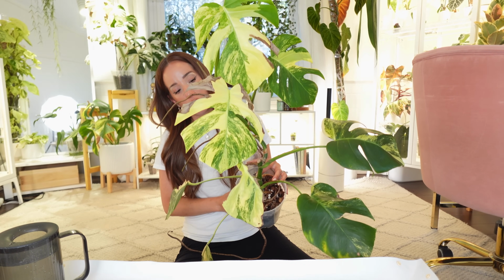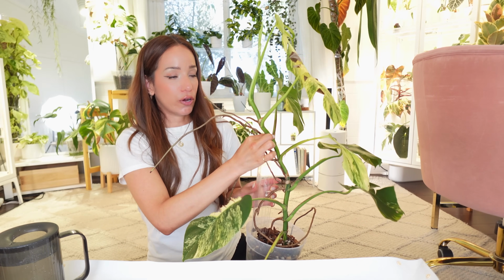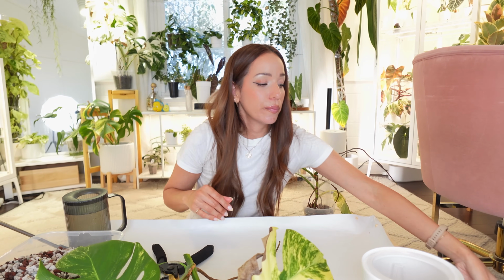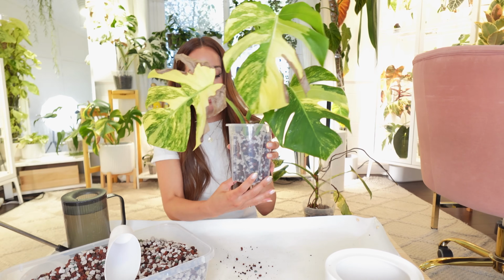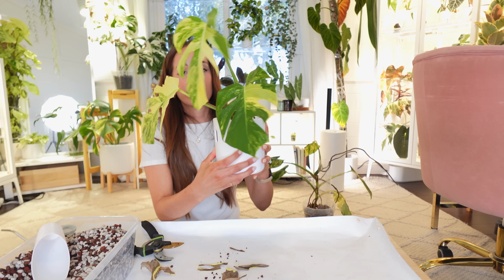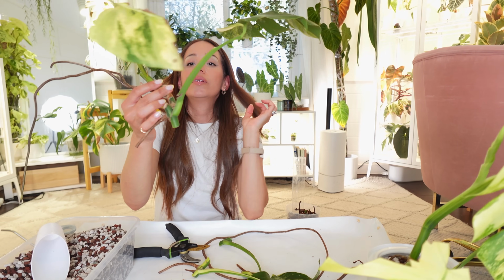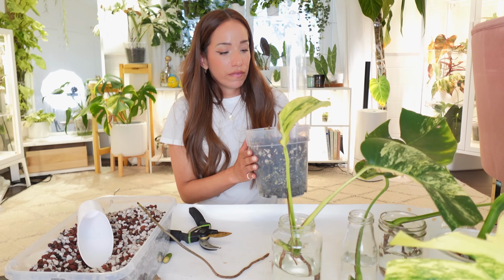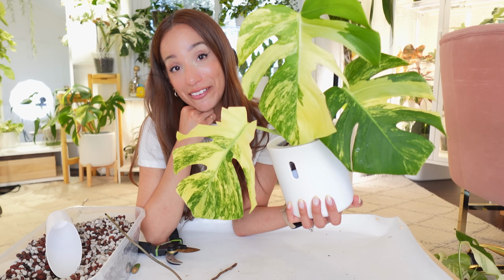monstera aurea propagation | full chop + semi-hydro rescue 🛟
Struggling with browning leaves on your Monstera Deliciosa Aurea? I decided to take a big risk and completely chop mine back in hopes of saving it!

SUPPLIES
⤷ self-watering pots
⤷ lechuza pon
⤷ DIY pon
⤷ new pon: @kolyrockspon on IG
⤷ watering can
⤷ grow rack

In this video, I walk you through how I took a top cutting for semi-hydroponics (pon) and chopped the rest into individual node cuttings for water propagation.

I’ll share my full step-by-step process, including how I set everything up on my grow rack to encourage healthy new roots and stop the constant browning issue once and for all.

If this works, I plan to offer some of the rooted Monstera Aurea cuttings once they’ve fully recovered and started growing!

Whether you’re dealing with Monstera leaf browning, want to know how to propagate Monstera Deliciosa Aurea, or are curious about trying semi-hydro for houseplants, this is my honest attempt to rehab this beautiful plant.

🪴MY DIY POTTING MIX🪴

→ F A V O R I T E  G R O W  L I G H T S 💡
☼ Sansi Grow Bulb
☼ Barrina Strip Lights

→ W H E R E  I  S H O P  F O R  P L A N T S :

→ F A V   P R O D U C T S  +  D I S C O U N T S :